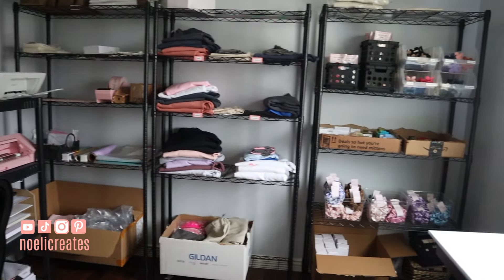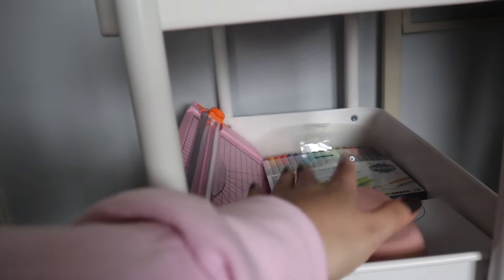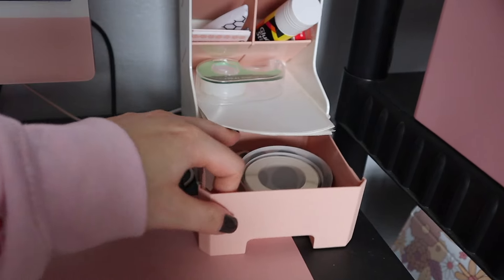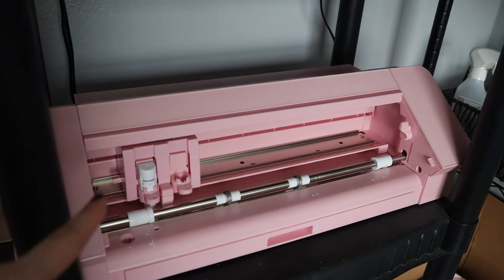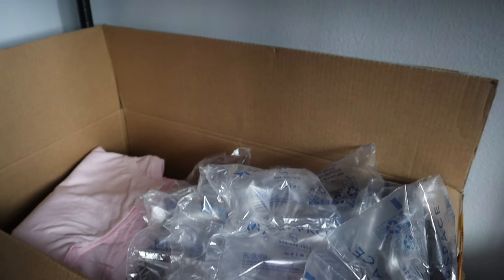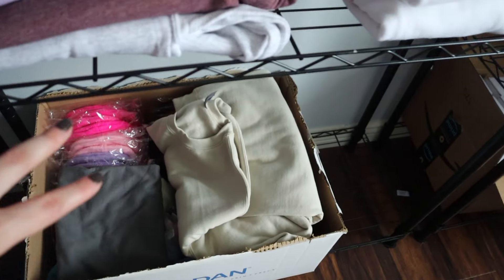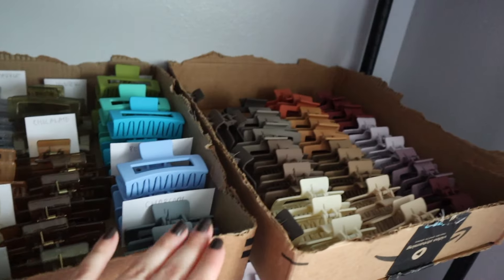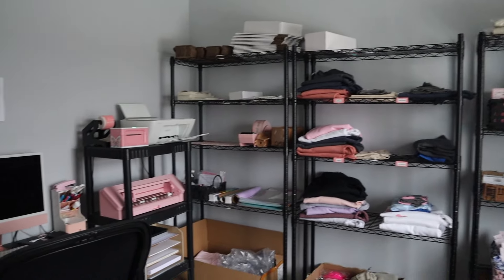SMALL BUSINESS AMAZON FINDS |OFFICE TOUR| amazon finds for small business office organization & DIY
In this video I take you on a tour of my small business office, while also sharing with you my favorite amazon office organization finds!

AMAZON FINDS:

UTILITY CARTS

PAPER CUTTER

MINI LABEL MAKER

DESKTOP MOUSE PAD

MUNBYN THERMAL LABEL PRINTER

SILHOUETTE CAMEO 4 BUNDLE

PINK LABELS

TRACING PAPER

GLOSSY PHOTO PAPER

AVERY TEMPLATE PAPER

AMAZON PRINTER PAPER

STORAGE SHELVES

PEGBOARD ATTATCHMENTS